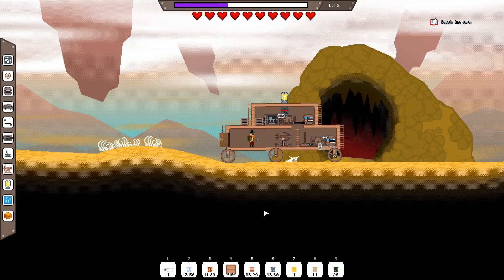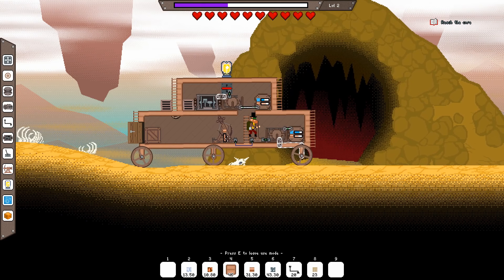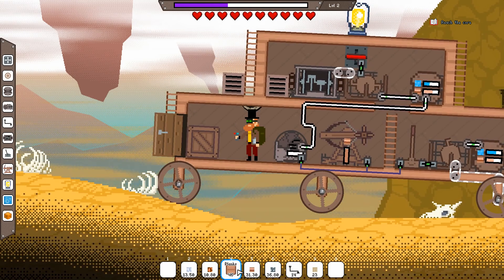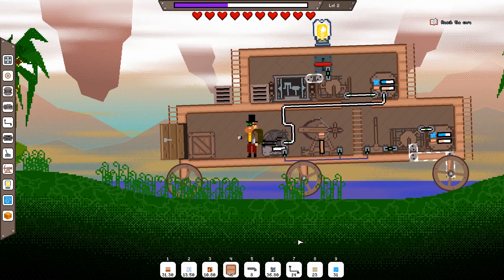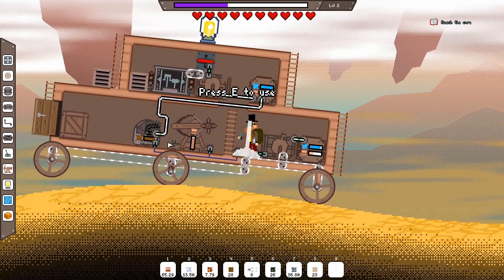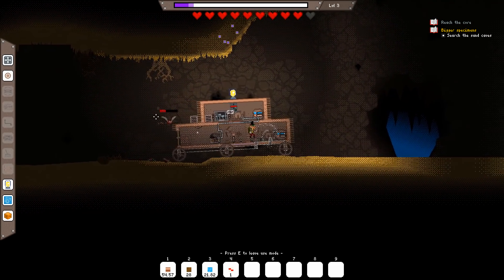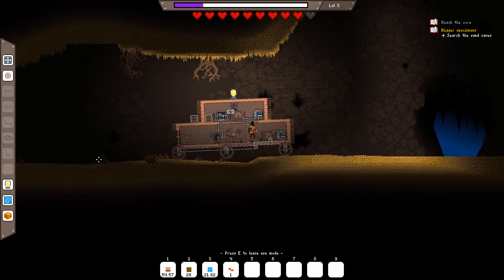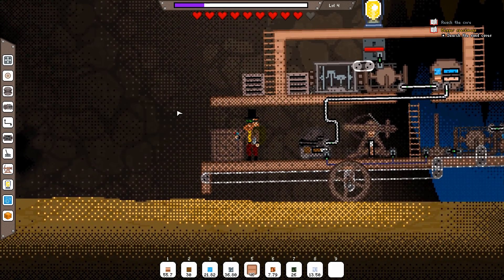Mechanic Miner - The Scorpion Boss! - New Weapons & Digging Deeper - Mechanic Miner Gameplay part 2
Welcome back to Mechanic Miner! Mechanic Miner is a 2D construction/survival game with mechanical steam-powered machines and physics. Gather resources, kill monsters, acquire new technologies and use your imagination to build crazy mechanical devices to conquer any challenges in your way. In this episode we stumble upon our first boss so we're upgrading our vehicle to try and tame the beast.